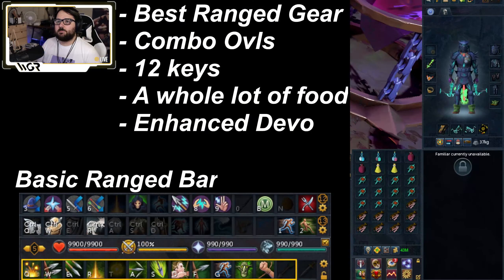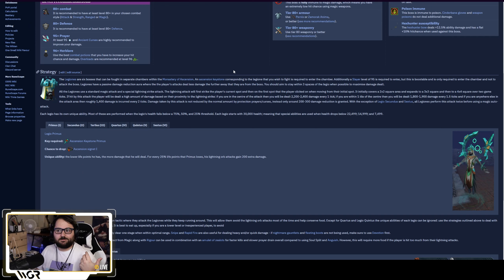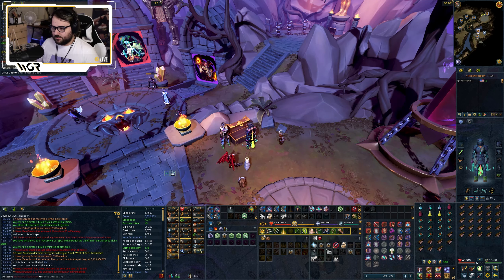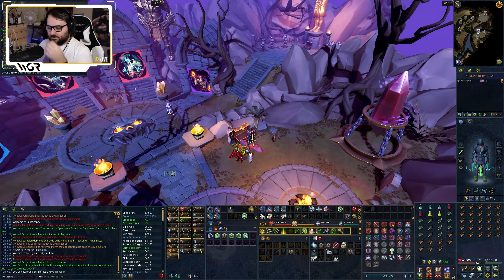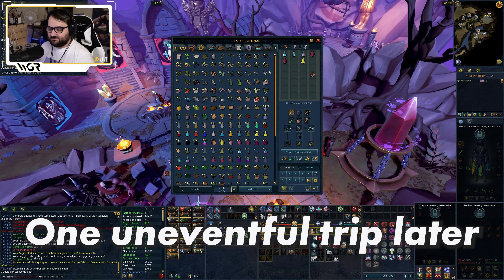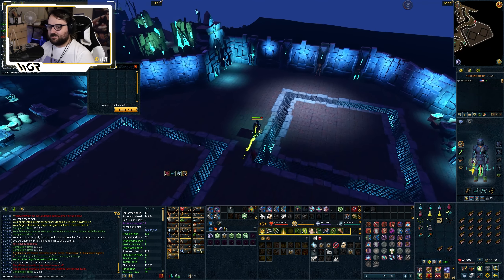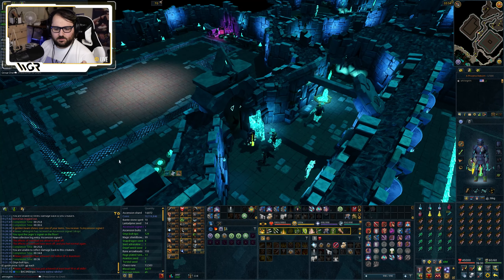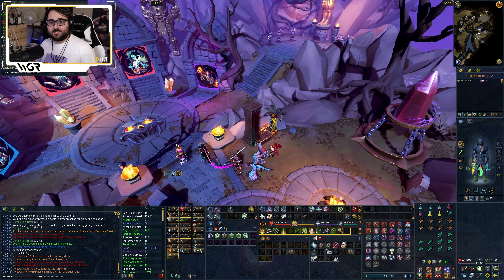Learning Legiones - Runescape Legiones Guide (Primus and Secundus)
Been meaning to properly make a video of this for a while! It was a ton of fun and I look forward to doing more kills (and teaching the rest of these bosses) I just really hope I beat drop rate for Primus pet 😢

0:00 Intro
1:05 Gear Setup
2:15 Checking the Wiki - Primus
4:12 funny unrelated anecdote
4:45 Inventory Setup
7:45 Primus Kills 1-4
11:53 Intermission
12:50 An important note
13:33 First Drop :)
15:01 Secundus Kills
16:15 Post Discussion, Kill times
16:36 Things I can improve on
18:51 Outro